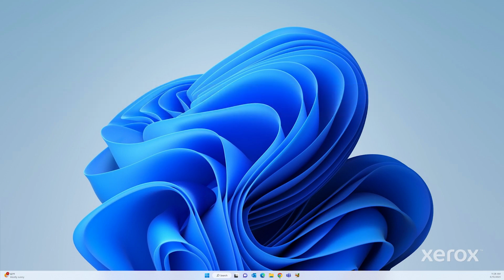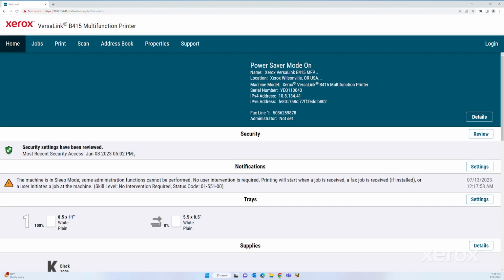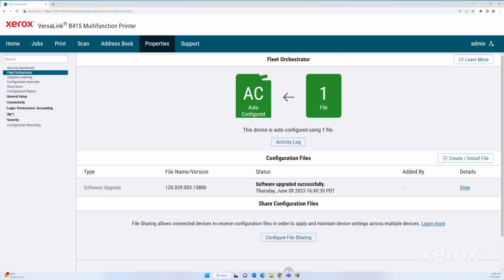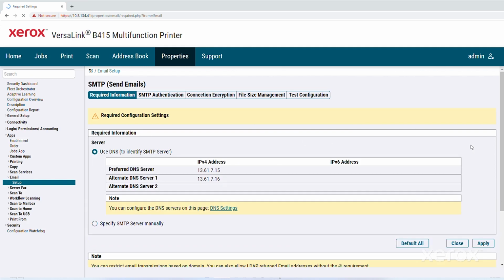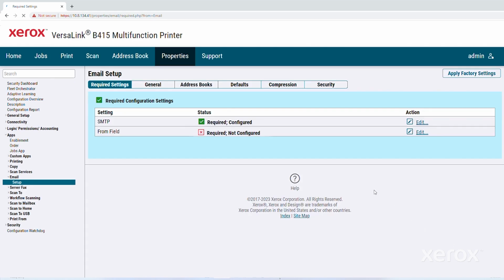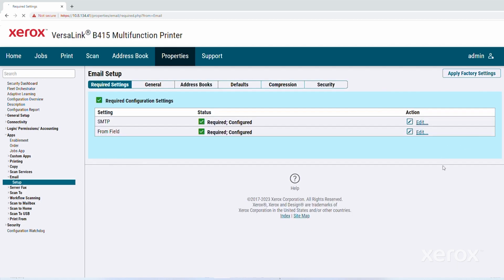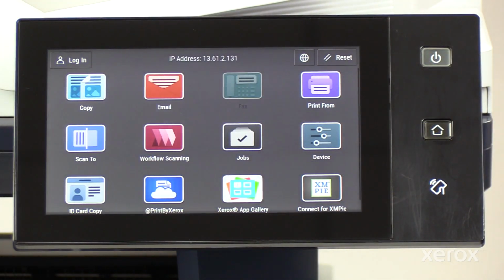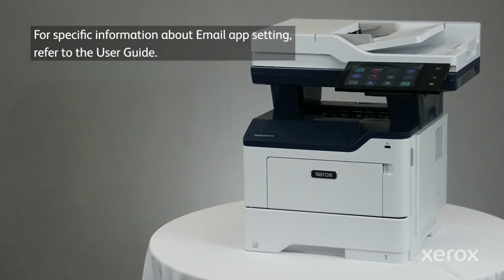Xerox® VersaLink® B415 Multifunction Printer Scan to Email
This video explains how to setup Scan to Email on Xerox® VersaLink® B415 Multifunction printers.

BR39185